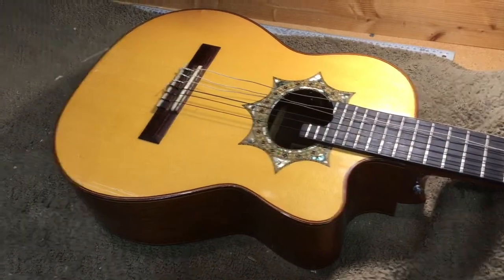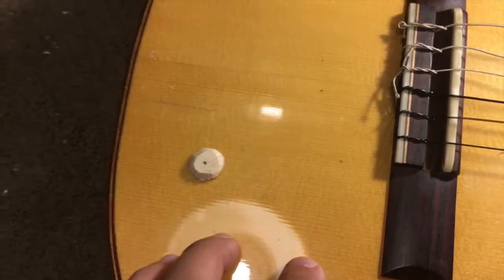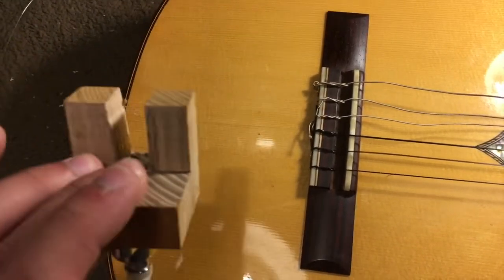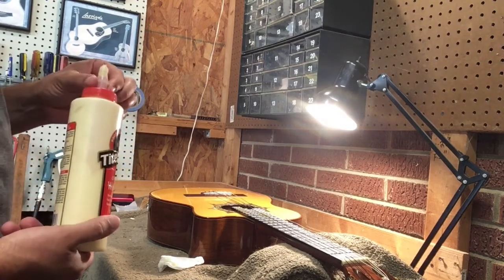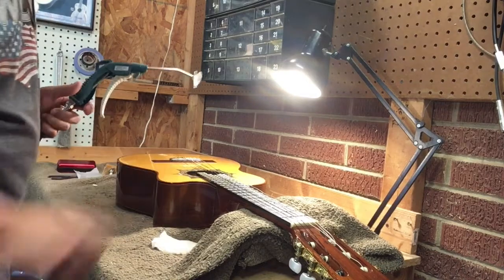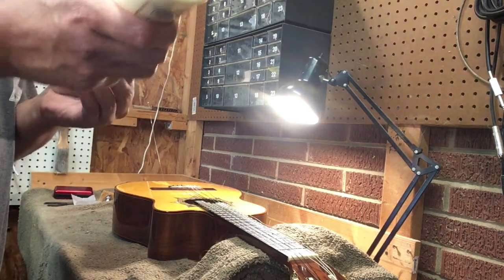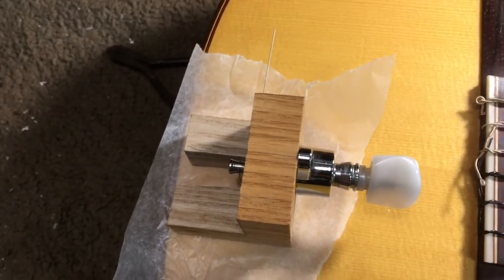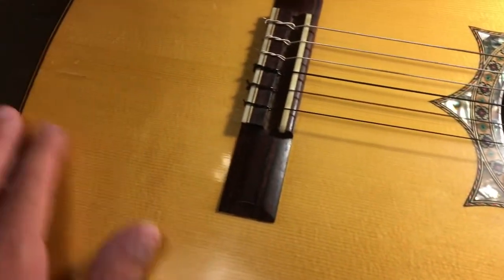How to repair a crack on an acoustic guitar - Carolina Luthier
Here's how I repair a top crack, demonstrated on a Requinto.